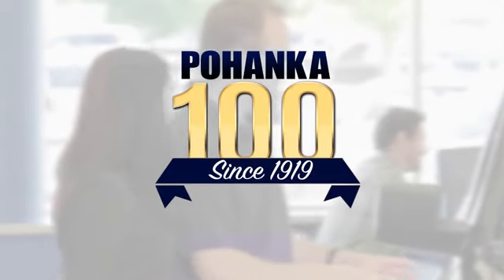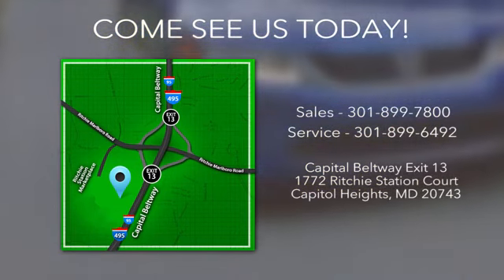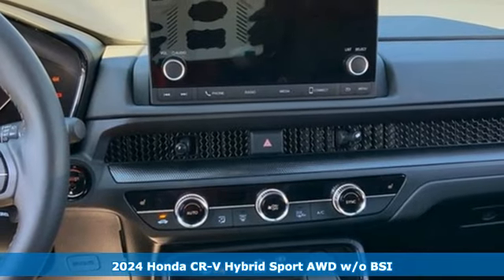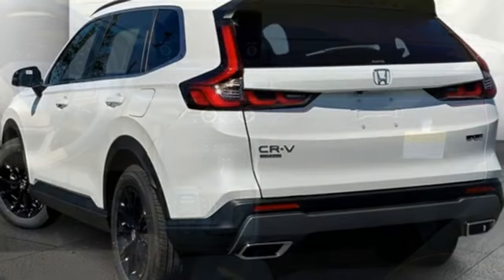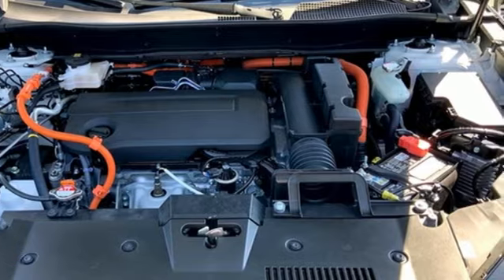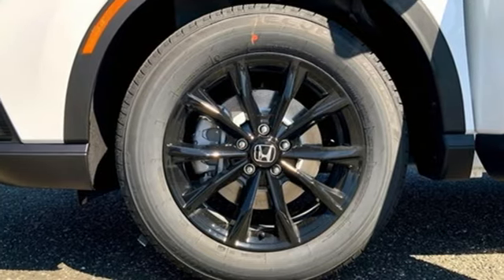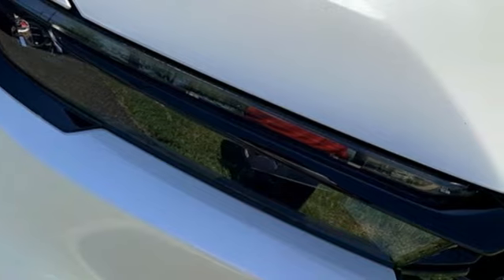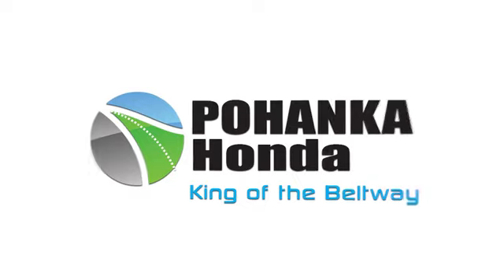New 2024 Honda CR-V Hybrid Washington DC Honda Dealer, MD HRL004516 - SOLD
Year: 2024
Make: Honda
Model: CR-V Hybrid
Trim: Sport
Engine: 2.0L I4 DOHC 16V
Transmission: eCVT
Color: White
Interior: Black
Stock #: HRL004516
VIN: 5J6RS6H56RL004516
Platinum White Pearl 2024 Honda CR-V Hybrid Sport AWD eCVT 2.0L I4 DOHC 16VbrbrWe make every effort to provide accurate information but please verify options and price with management before purchasing. All vehicles are subject to prior sale. All prices are special internet prices only. All financing is subject to approved credit. Prices exclude dealer installed options, tax, tags, registration fees and processing fee of $499. Not required by law. Published price subject to change without notice to correct errors and omissions or in the event of inventory fluctuations. Vehicle offers/prices & internet price quotes valid for 48 hours from initial posting date, subject to change by dealer/manufacturer without notice. Vehicles may be in transit to dealer. Vehicle photos may not match exact vehicle. Please call to confirm availability status. NHTSA Government 5-Star Safety Ratings are part of the U.S. Department of Transportationa€TMs New Car Assessment Program Model tested with standard side airbags (SAB). **Based on model year EPA mileage ratings. Use for comparison purposes only. Your mileage will vary depending on driving conditions, how you drive and maintain your vehicle, battery pack age/condition, and other factors.

Address:
1772 Ritchie Station Court Capitol Heights